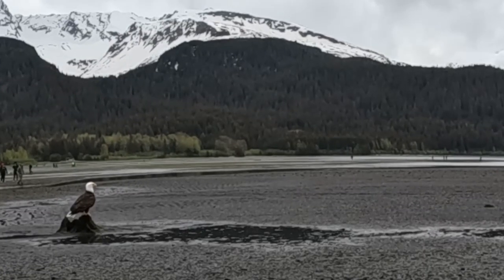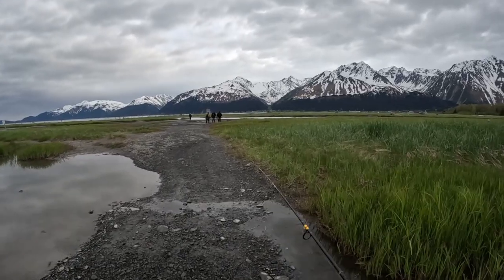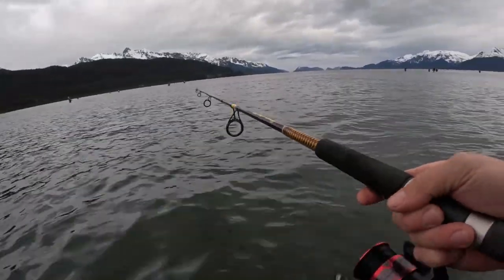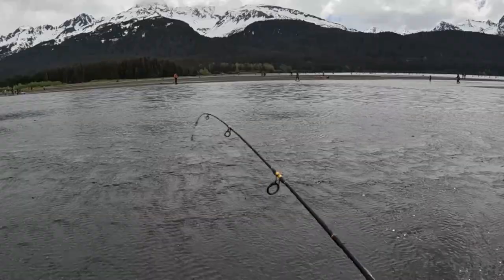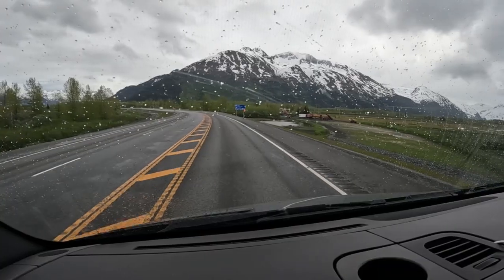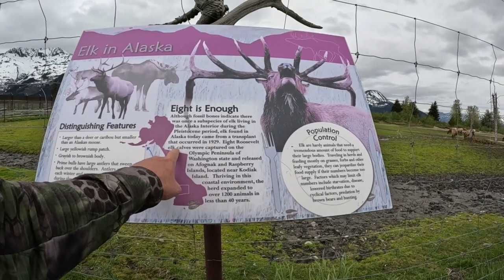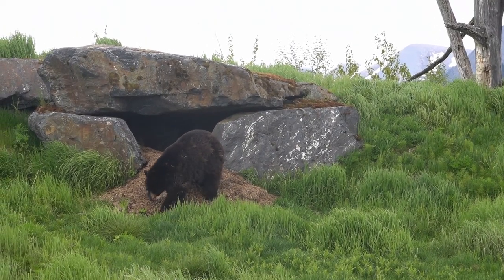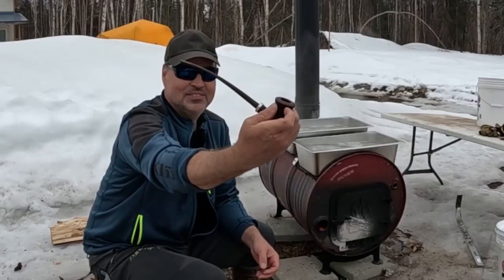Don't Make This Seward Fishing MISTAKE!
Experience the beauty of Alaska with a trip Seward fishing and a visit to the Wildlife Conservation Center in Girdwood. See majestic wildlife and enjoy the great outdoors in Alaska! livingmyalaska See the wild side of Seward fishing and a visit to the Alaska Wildlife Conservation Center in this video from Living My Alaska. Explore the wonders of Girdwood, Alaska and see the amazing wildlife up close!
More awesome adventure travel videos in this playlist Check out our favorite tools and toys for Alaska
Join Living My Alaska as we explore the beauty of Seward fishing and the Alaska Wildlife Conservation Center. From catching fish to getting up close with Alaskan wildlife, this video showcases the best of Girdwood, Alaska!

00:00 Living My Alaska Goes Seward Fishing for Salmon
01:08 Seward Fishing Beach
04:31 Failed Fish Catch with Living My Alaska
06:20 Wildlife Conservation Center Entrance
08:27 History of Elk in Alaska
09:33 Brown Bear at Wildlife Conservation Center
10:41 More Great Videos from Living My Alaska